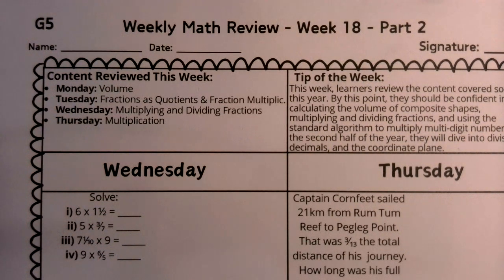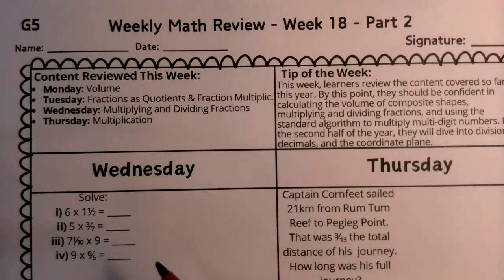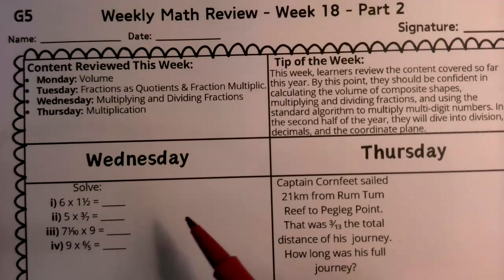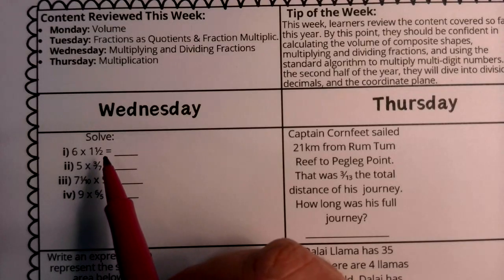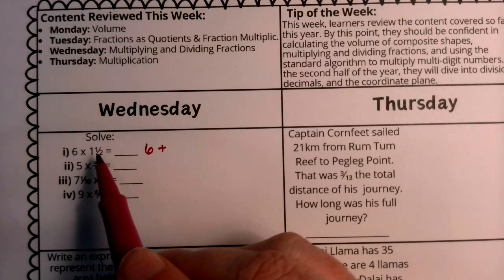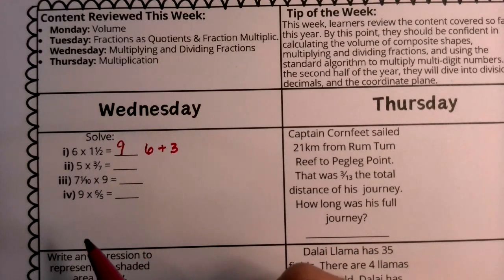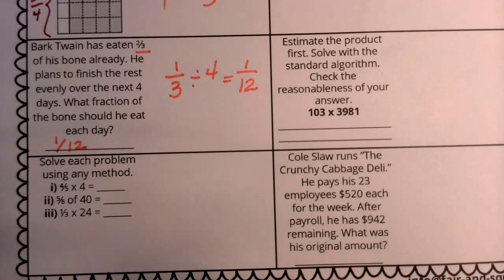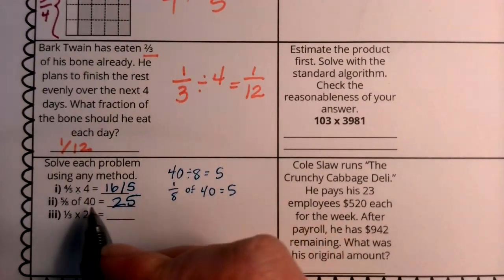Week 18 WEDNESDAY Spiral Review Illustrative Math Grade 5